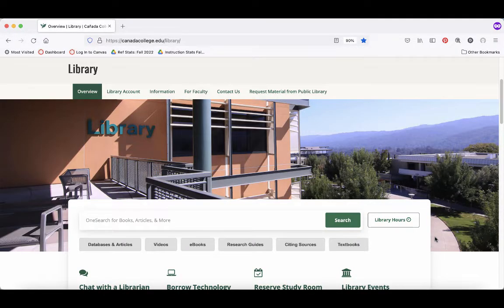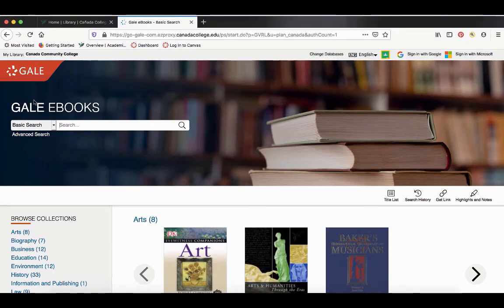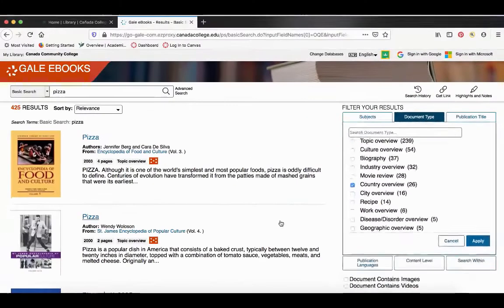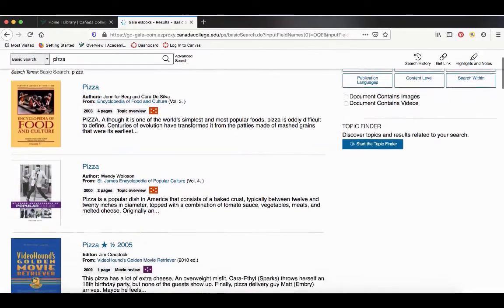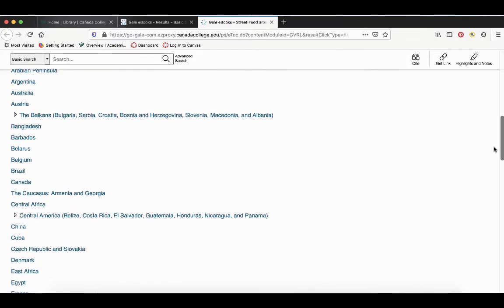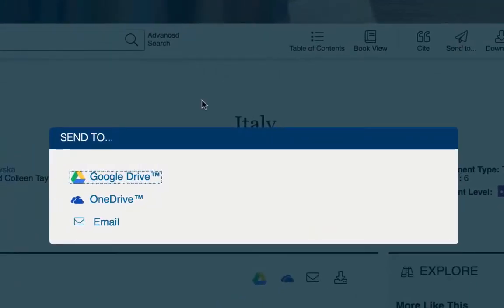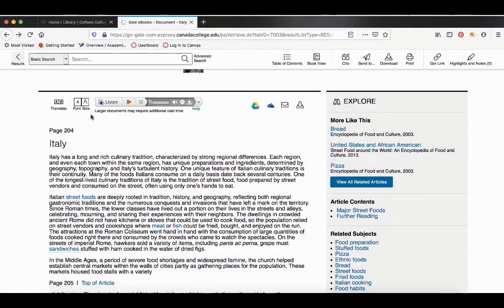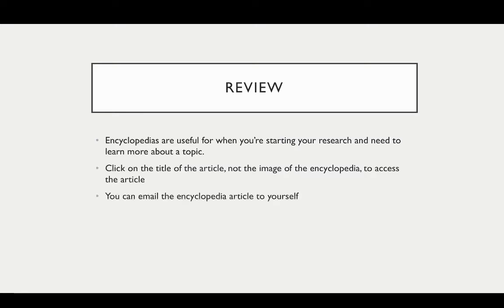Gale eBooks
A video on how to find encyclopedia and other reference articles using Gale eBooks (formally Gale Virtual Reference Library).

Chapters
0:00 What are encyclopedias?
0:33 How to access Gale ebooks
1:10 How to find articles in Gale eBooks
2:53 How to email, cite, download, or print an article
3:35 How to change font size, listen to, or translate an article
4:08 Review